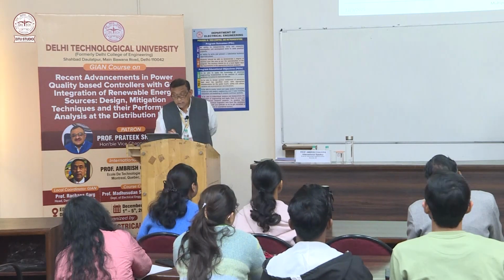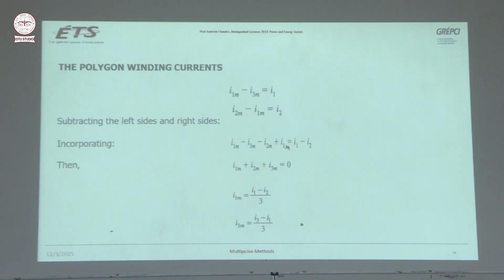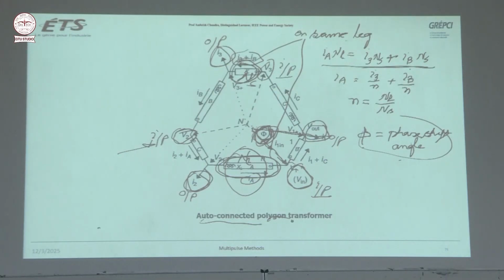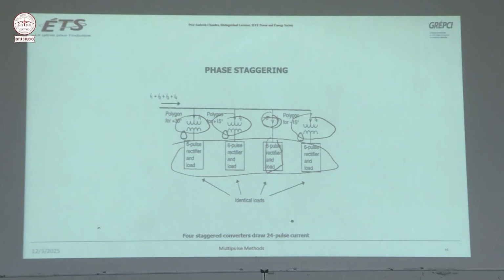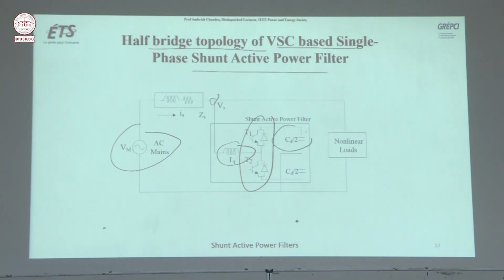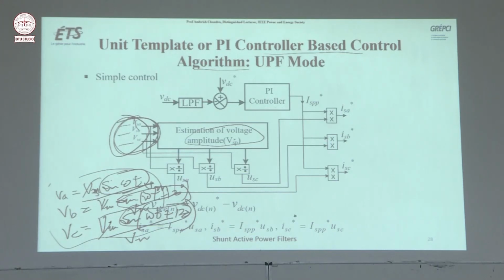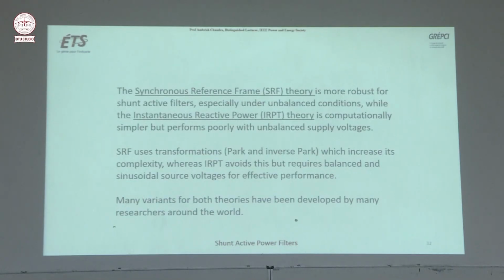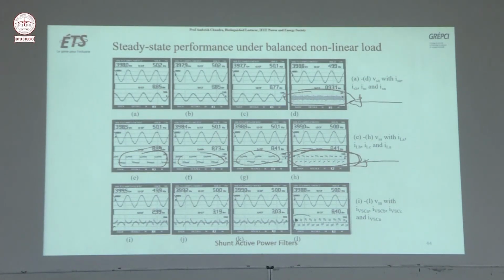L04 Active Shunt Compensation: Modelling, Operation & Control